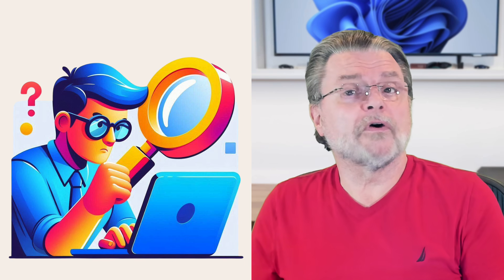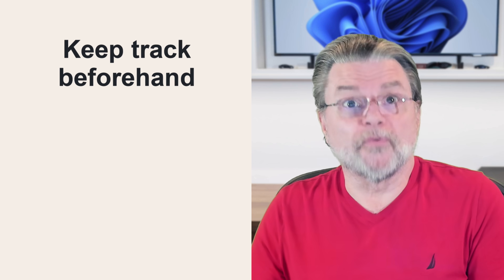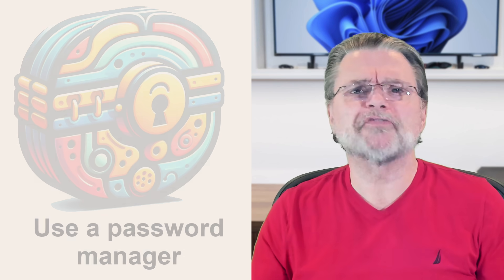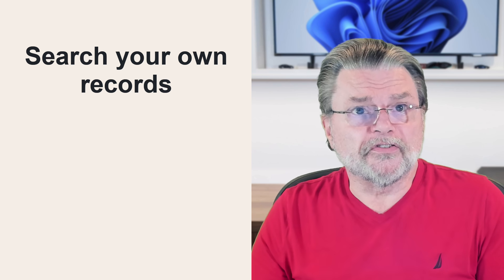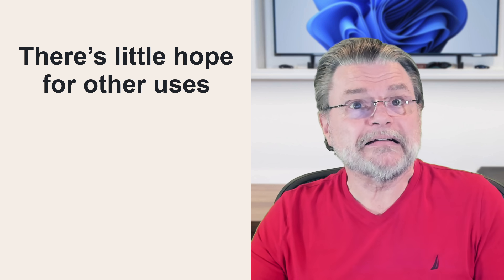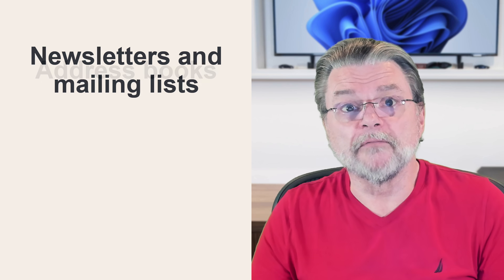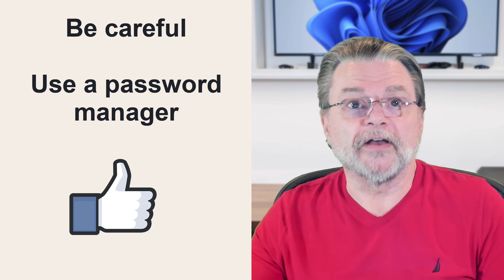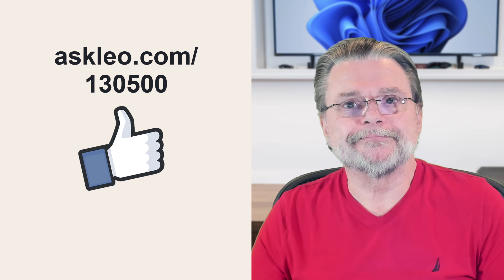Can I Find Out Where My Email Address Has Been Used?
- Use a password manager
  - Search your email records
  - Attempt password resets on various sites
Ultimately, sharing your email cautiously is best.

Chapters
0:00 Where has my email address been used?
0:45 Keep track beforehand
1:30 Search for it
2:35 Look at breaches
3:15 Search your own records
3:45 Try signing in to everything
4:20 There’s little hope for other uses